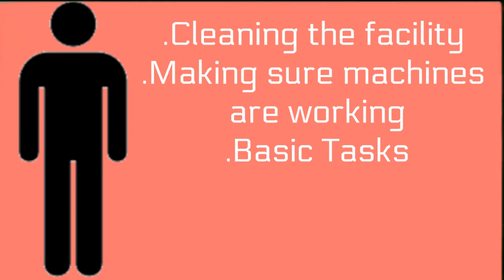Winfield Industries Training Tape 1:The Basics pf Winfield Industries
The 1st episode.

Welcome to KTSP.A place where I talk about my contents and do acreative endeavours.I hope you enjoyed the content you saw and consider watching more of my content(not saying you have to). I hope you the viewer have a good day or get something from my content. Well, that's all I have to say for now, bye.